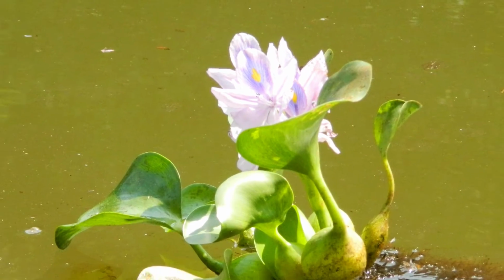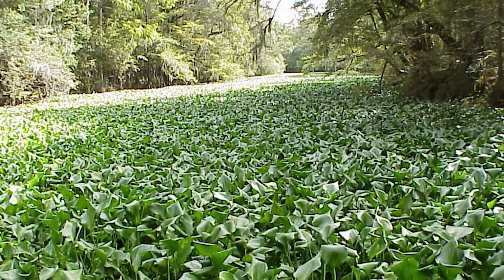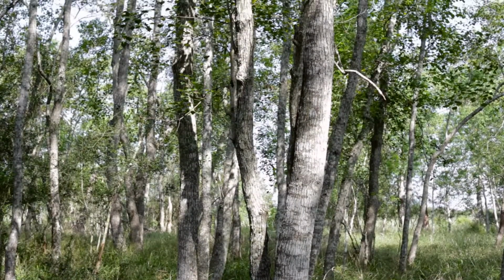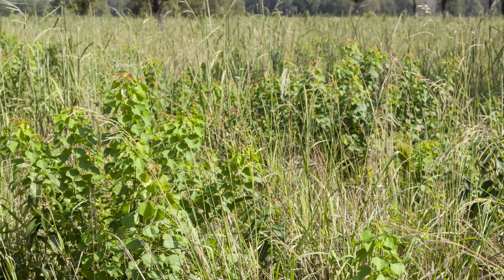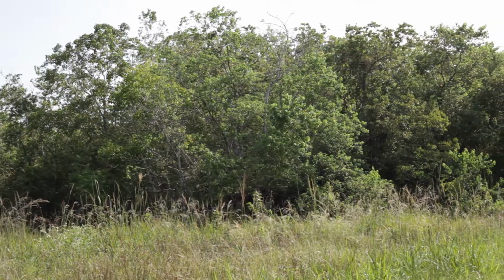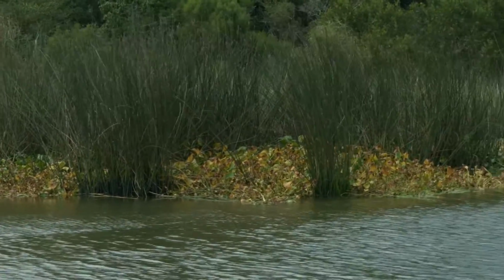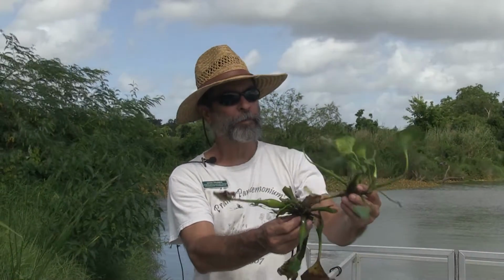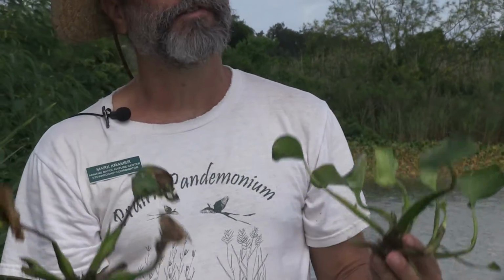Bayou City Eco-Almanac Invasive Species